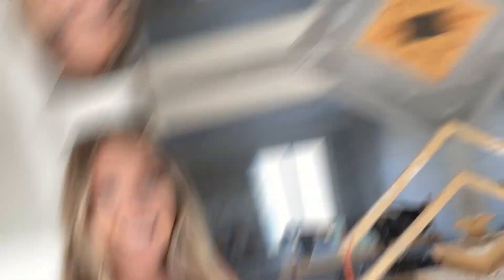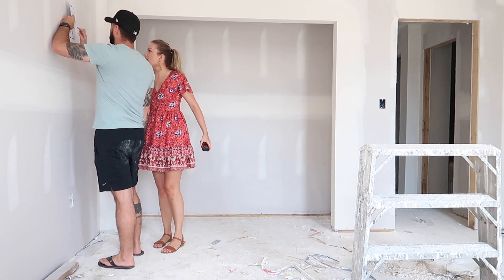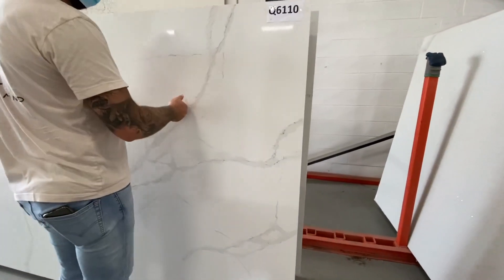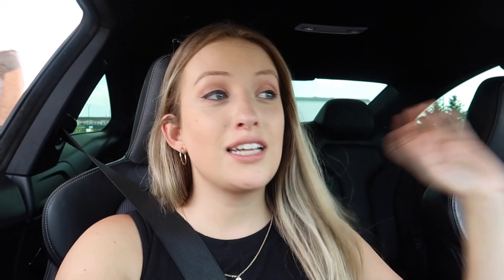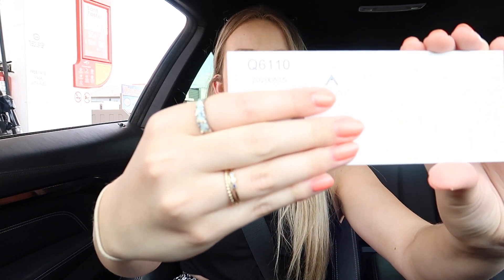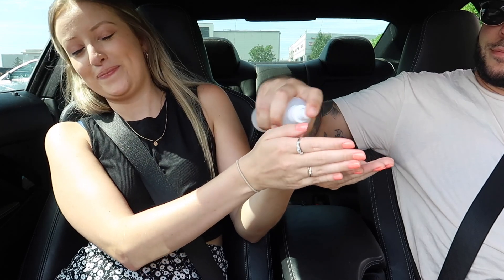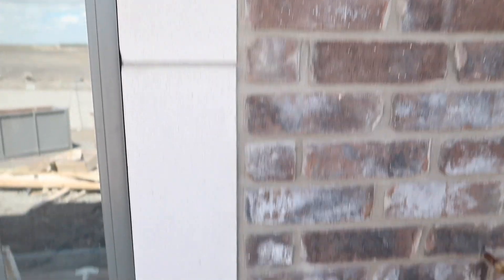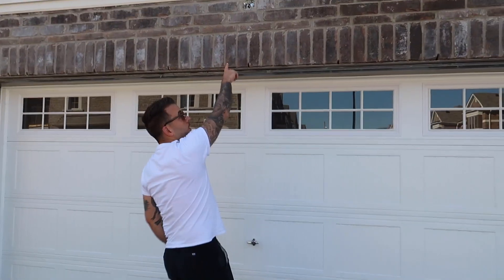Quartz Countertop Design Selection & Drywall House Tour | We're Building A House!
All the drywall/gypsum board is now up in our new home & we are selecting the quartz countertop colors for our kitchen renovation for our new construction home. Subscribe to see the installation of our quartz countertops and the selection of backsplash tile for our kitchen, furniture shopping and many more moving adventures as we build our first home!

- - More House Building Videos - -

First time homebuyers building a new construction home outside of Toronto in the GTA. Follow our journey as we watch our home start framing, design centre appointments, picking out finishes, moving, and decorating our first home! We outline the process of how to purchase a new construction home, the steps to building a new build construction home, including house foundation, house framing, interior design, interior decorating and how to buy a house in your twenties in the Toronto real estate market.

Hi I'm Shawna Lorenzen, an Interior Designer with a passion for all things home, fashion, DIY, and travel.